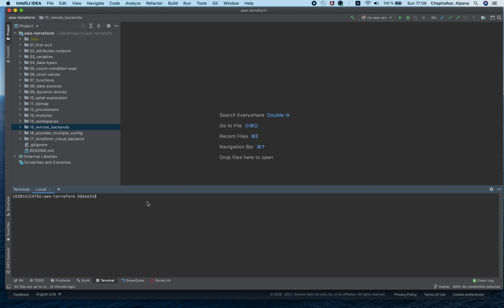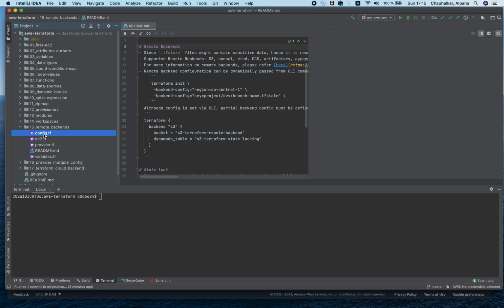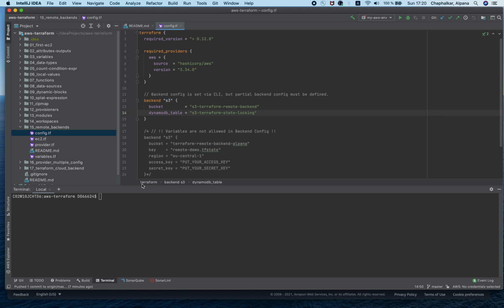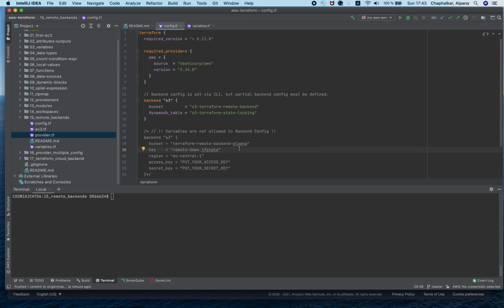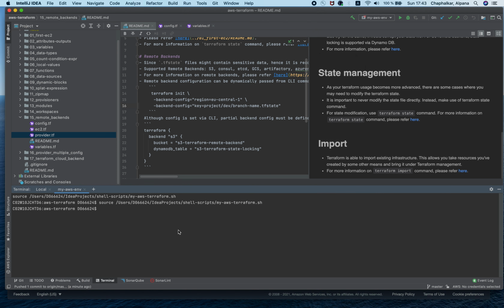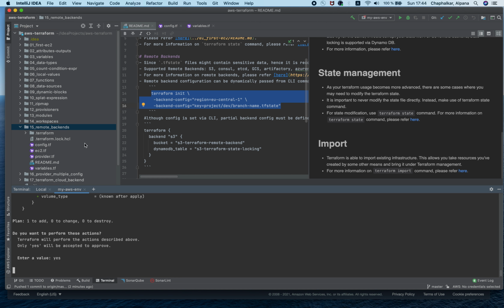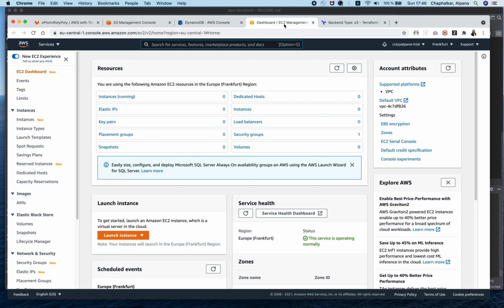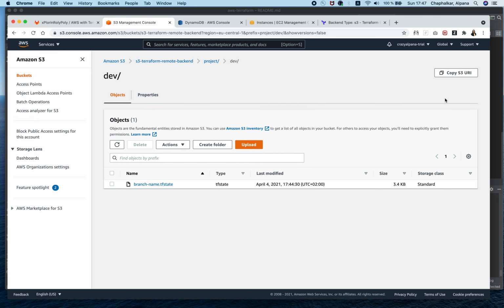Terraform S3 as remote backend